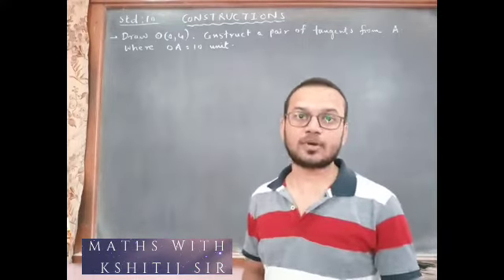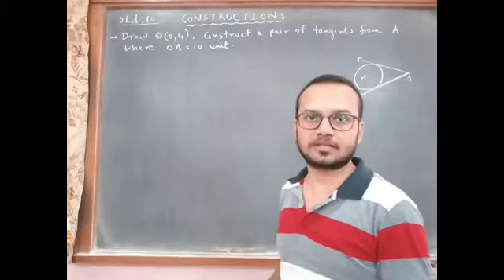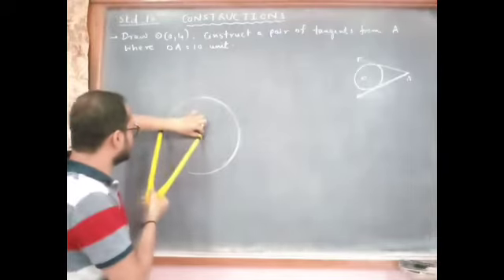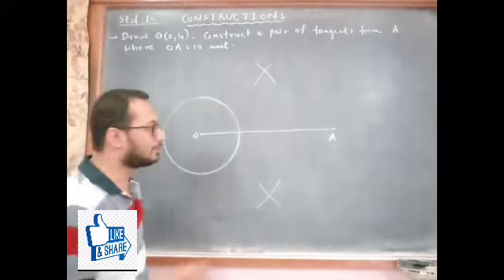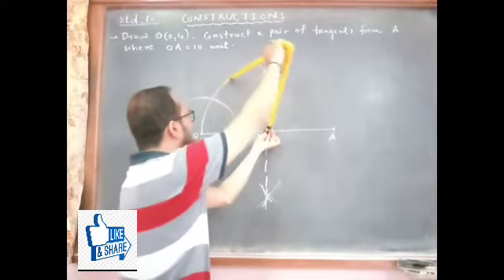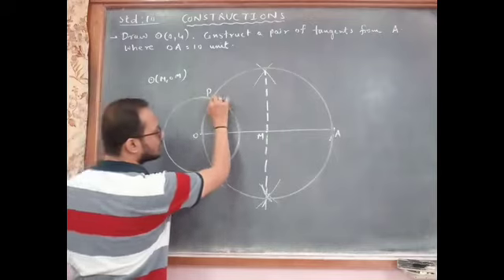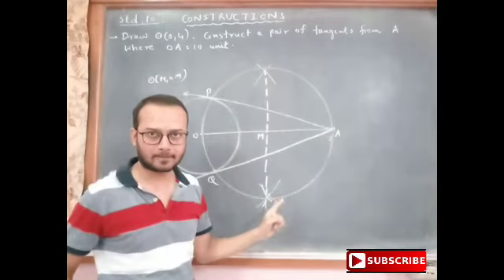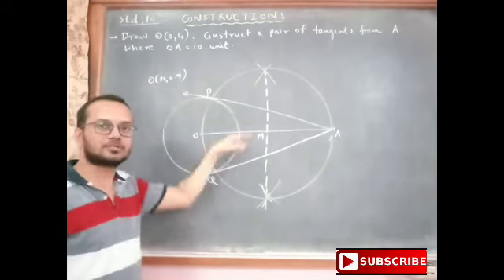Constructions | std 10 Maths | Gujarat board |NCERT | English medium.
Constructing tangents to a circle from a point outside of the circle.